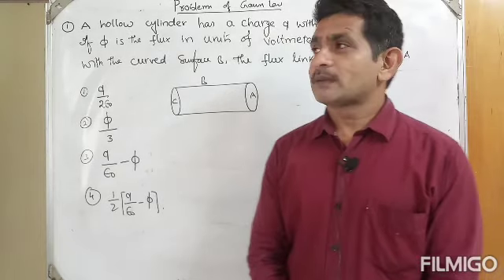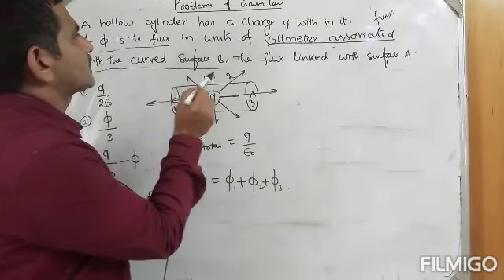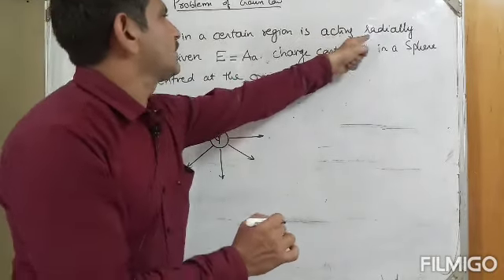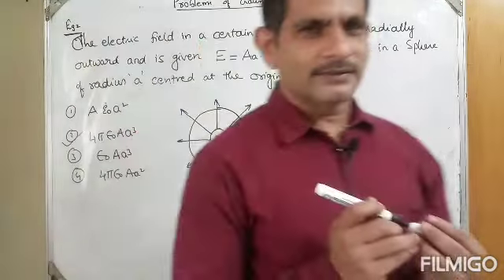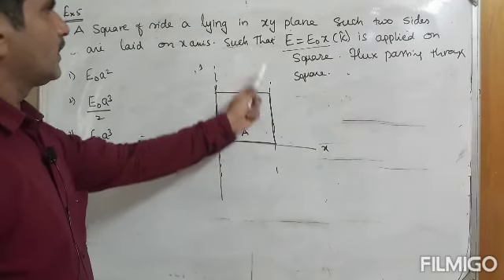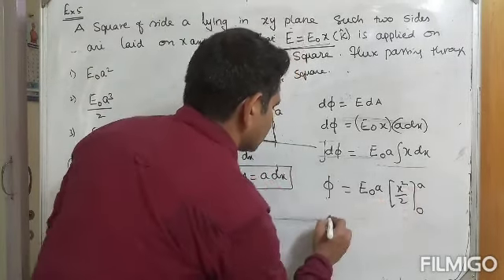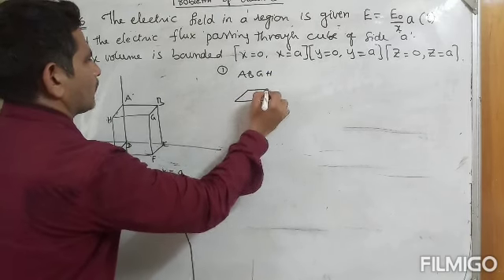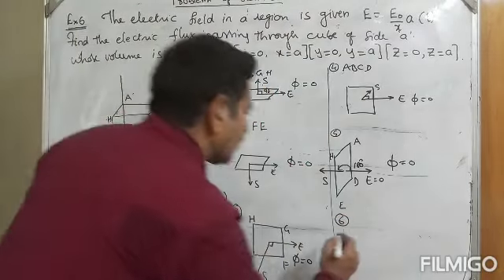ELECTROSTATICS ( PART- 9) JEE NEET GAUSS LAW PROBLEMS